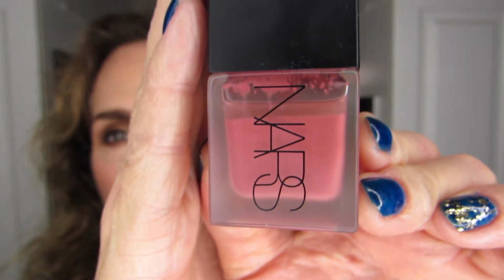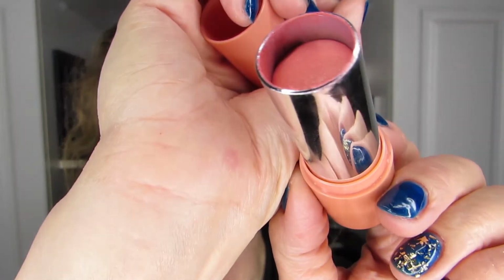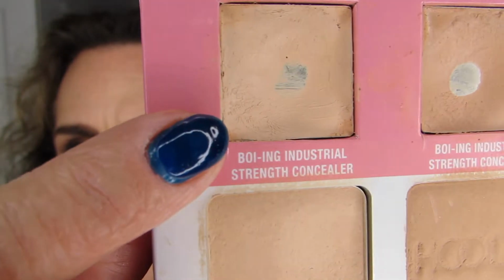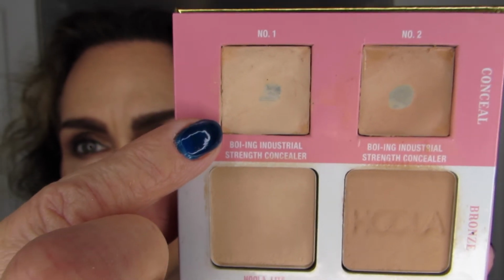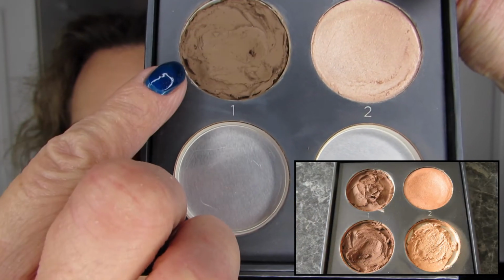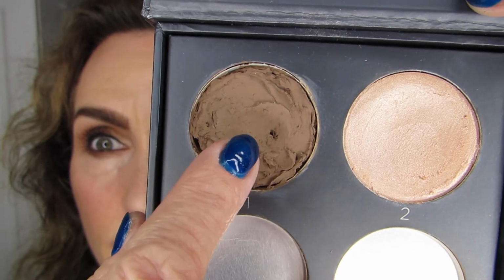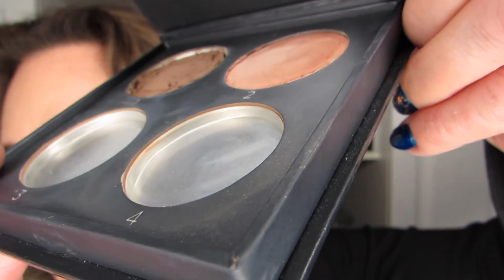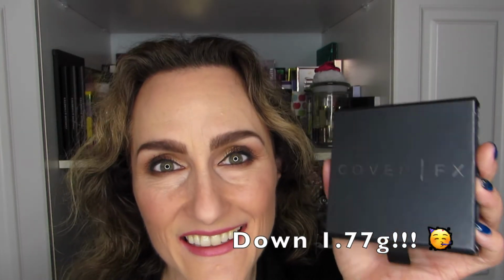The Partners in Cream Panning Project — 10th Update!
Here’s my tenth update (eleventh video) for this exciting project for 2020! Check out the PartnersInCream playlist in the “Related Links" section in the description below.

Progress pictures start at: 9:24 :)

This project was created by Steph Lyons (YT channel by the same name) and DaLin from OutwardProcessing (you can find links to their channels in the “Related Links" section in the description below).

Hélène

Products mentioned: Tarte, Tarteist, Pro Glow, cream, contour, Benefit, Complexionista, Cover FX, Cream Quad, Joe Fresh, Peach Dream, blush, NARS, Dolce Vita, Liquid

How I created this look (see Look 3 from Elizabeth Arden 2020 Holiday Blockbuster Set below)

Makeup & Skin Care I’m Wearing:

Skin Care: The Ordinary Glycolic Acid 7% Toning Solution, Kate Somerville Wrinkle Warrior, Kate Somerville Ceramides & Omegas Serum, OLE Henriksen Banana Bright Eye Cream

Face: Smashbox Studio Skin 1.2 foundation stick, Tarte Tarteirst Pro Glow Contour Cream, Complexionista Boiing 1 as under eye concealer, Cover FX Moonlight cream highlighter, E. Arden Rosemantic Blush from 2019, Smashbox Frankenshadow as bronzer/blush, Lancome Transluscent 100 Powder to set cream products

Eyes:
Primer: NYX Eye Shadow Base in 03, set with Desert/Wheat from the Smashbox Matte Exposure
E. Arden 2020 Day palette: Day Break in crease/outer lid/outer lower lid, Roasted Chestnut in crease, outer lid/outer crease, lower lid/lash line, Cozy Cashmere on outer lid/outer crease/outer lower lid, Gold Sparkle over Pearl Slipper on lid to outer 2/3, Bronze Lustre in crease/outer lid/outer lower lid
E. Arden face palette: Bellini as cheekbone and brow bone highlight, Soft Pearl as a blush/highlight
Liner: UD Zero UD on upper waterline, Clinique Pretty Easy on upper lash line, E.Arden Smokey Black on lower lash line / water line
Mascara: Cils Booster XL & Definicils by Lancôme
Brows: Smashbox Matte Exposure in Sumatra & ABH Clear Brow Gel
Setting Spray: Mac Fix+

Lips: Cover FX Clicks in Berry

Nails: Palm Springs and Gilded Goddess (ring finger topper only) by Ciaté

The Grand Affair by Coupe (intro/outro)
La La La by Otis McDonald (progress pictures)

Hélène Massicotte
UW 810705
RPO MARION
Winnipeg, Manitoba
Canada
R2H 2B1